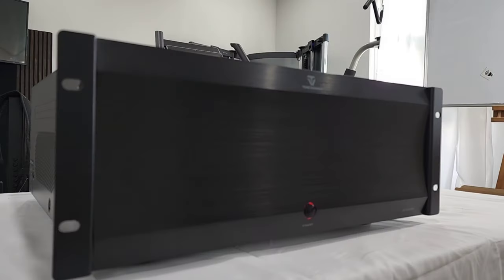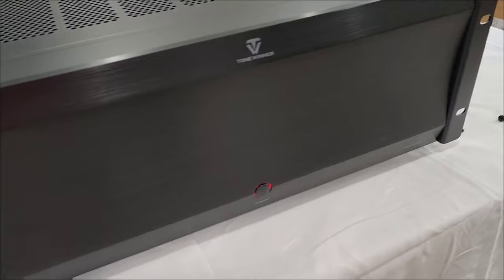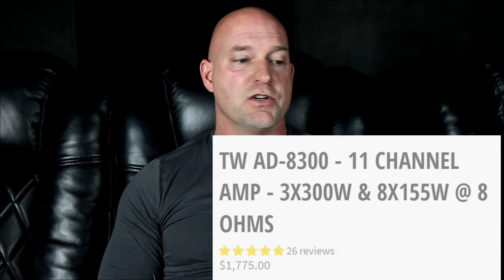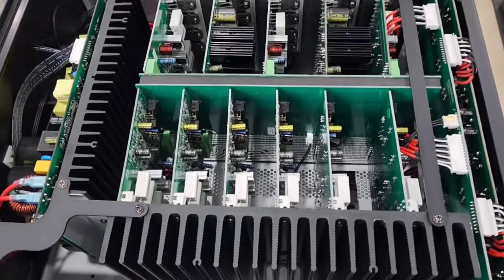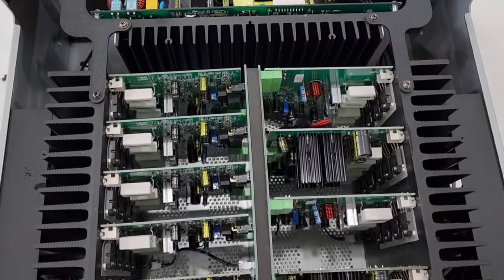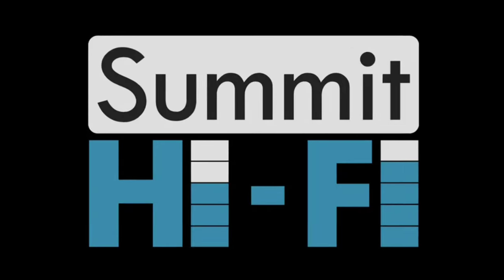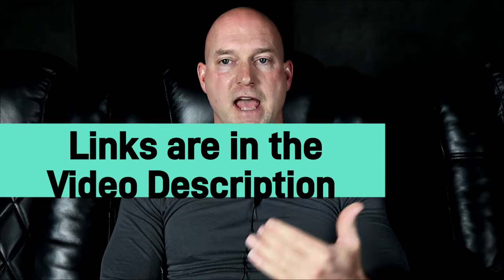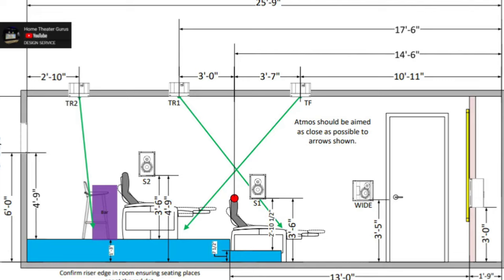11 Channel Beast Home Theater Amplifier. Complete DOLBY ATMOS in one AMP ! ToneWinner 8300 !!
6 month update review Affordable 11 Channels of Home Theater POWER!   ToneWinner 8300 Home Theater Amplifier Amp.   Home Theater Gurus.

Elitehomecinema.sales@gmail.

✅Summit HiFi newly released  (11 channel) dual power supply Amplifier

✅Tonewinner Subs.

JBL 305
JBL 308
Elac B6
Wharfeldale Diamond

✅👉Highly Recommended Gear based on Performance to Cost ratio

JVC Projectors.  Incredible picture with deep blacks and the Best tone mapping in their price range.